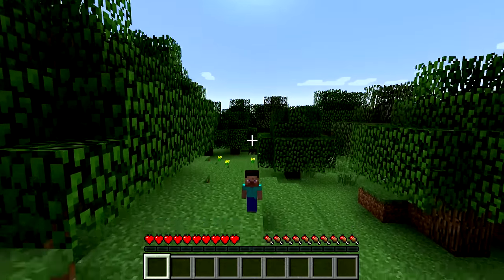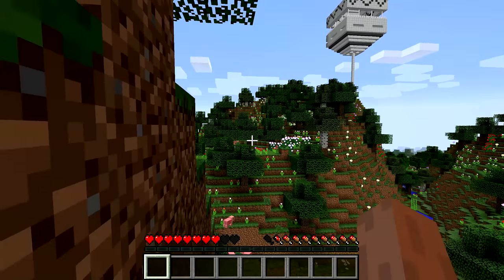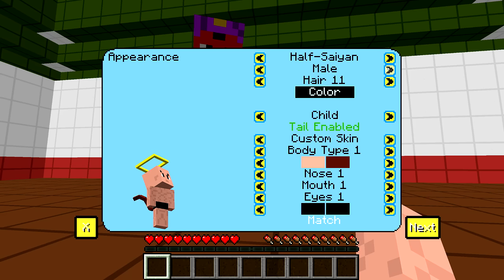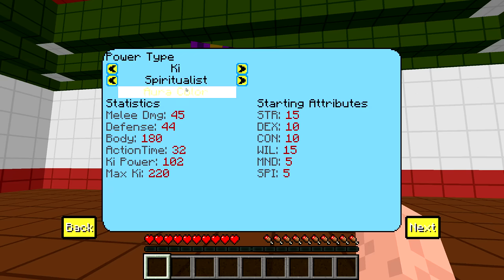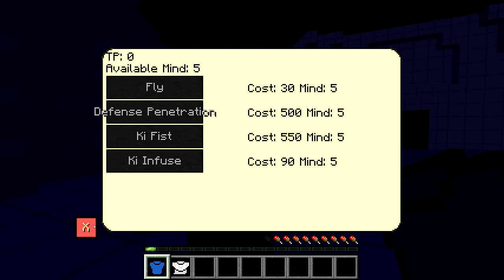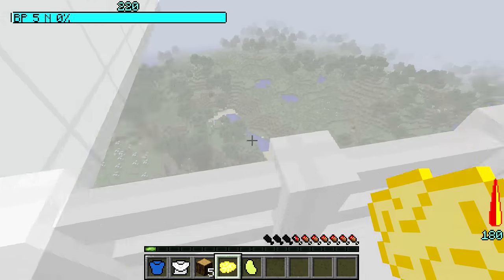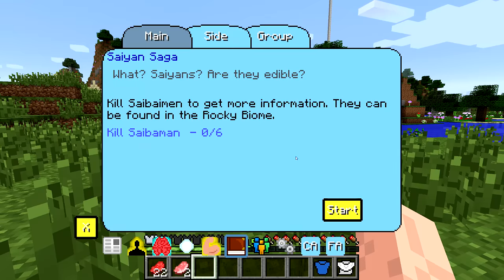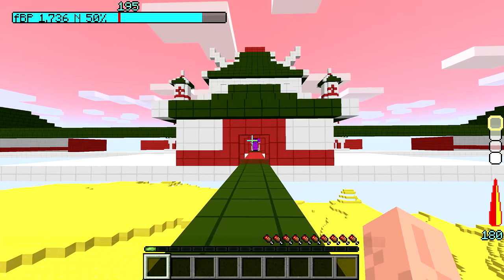First Time Playing Dragon Block C! (Dragon Block Xenoverse)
Playing Dragon Block C for the first time! Might do a full Series on this, depends if you guys want more really. Calling it Dragon Block Xenoverse.

PS4: RikudouFox